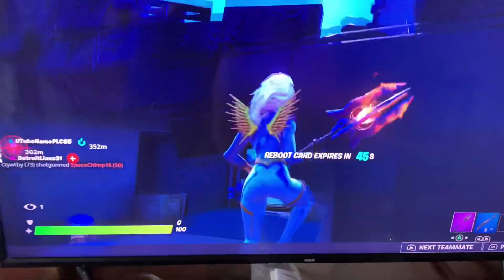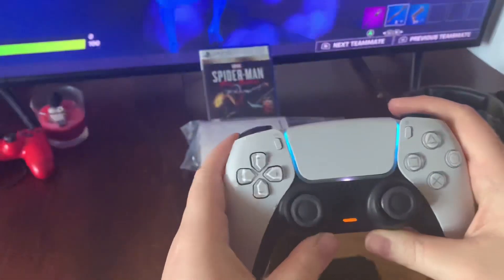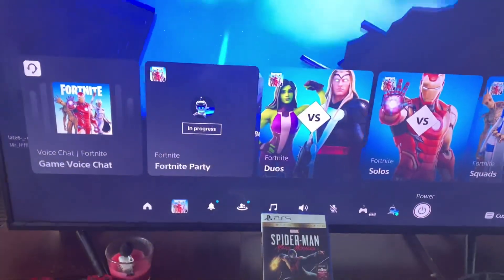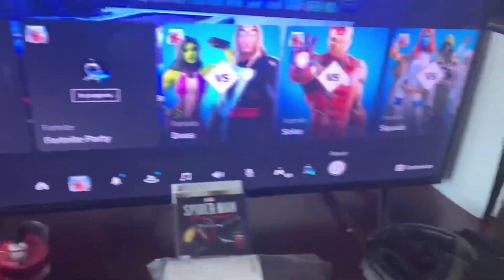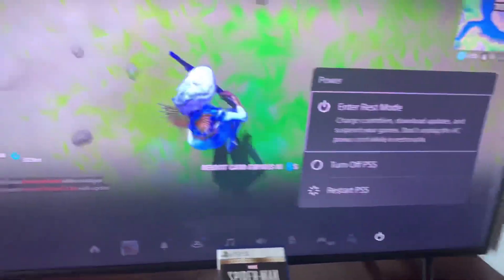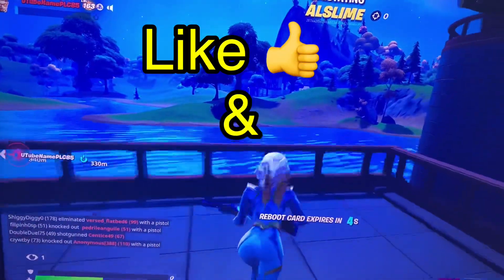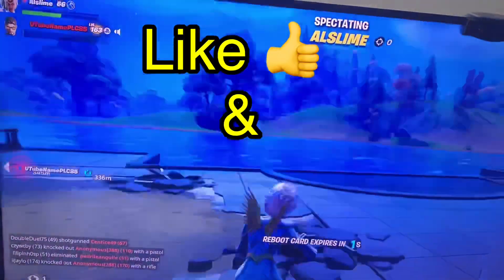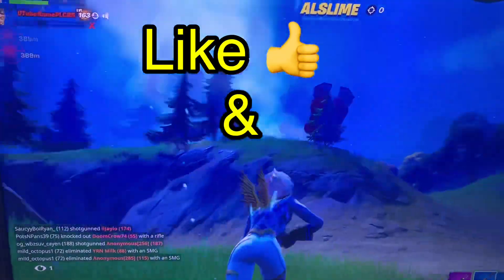How to Put your PS5 in Rest mode using your PS5 controller Update video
Welcome to PLC85, we enjoy gaming and making reaction videos.

If you'd like to keep updated